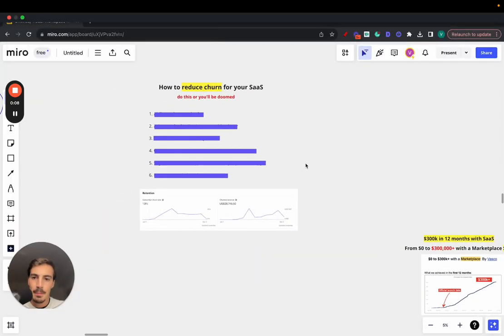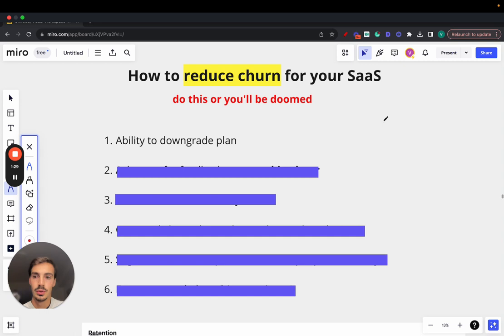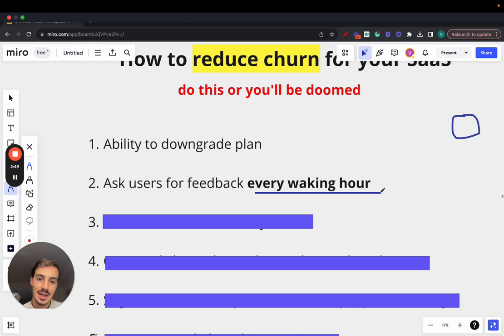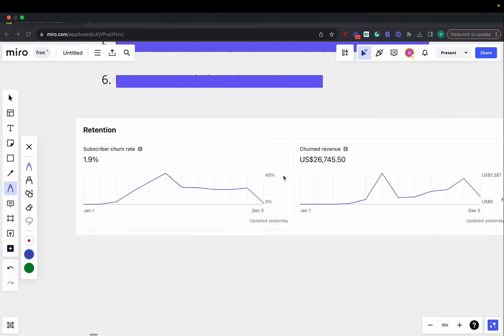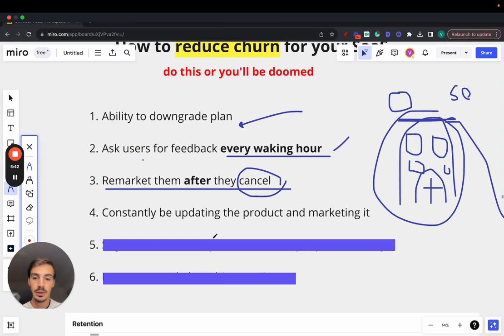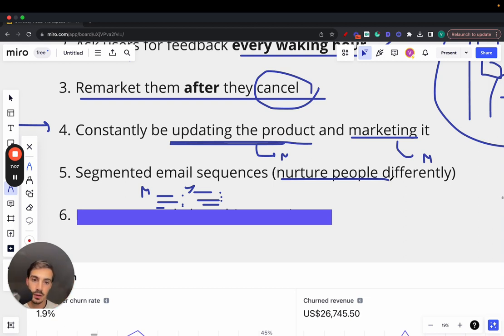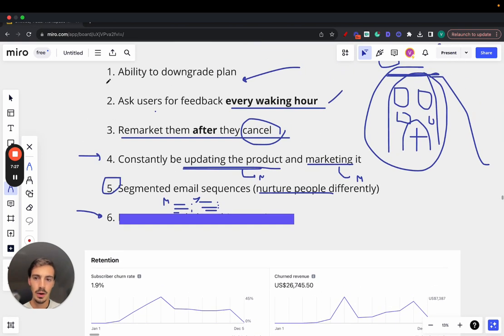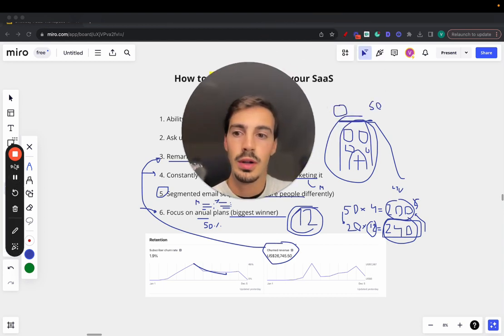How to Reduce SaaS Churn (Complete Guide for 2024)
The 6 steps to reduce churn for your SaaS:

1. Ability to downgrade plan
2. Ask users for feedback every waking hour
3. Remarket them after they cancel
4. Constantly be updating the product and marketing it
5. Segmented email sequences (nurture people differently)
6. Focus on annual plans (biggest winner)

These are the biggest things that reduced our SaaS churn by 50%.

If you apply these (most likely) you'll see a reduce in churn.